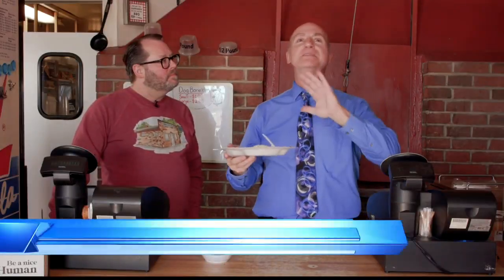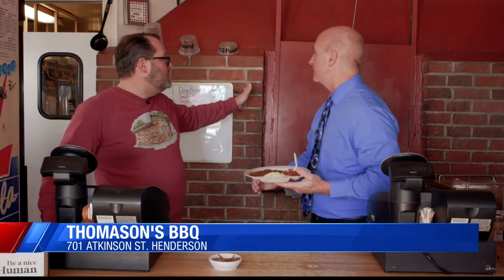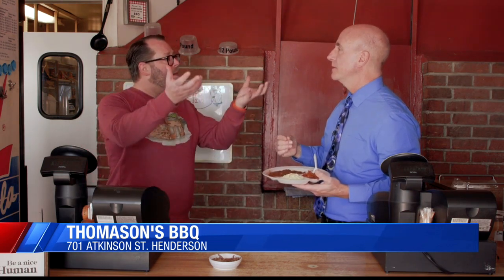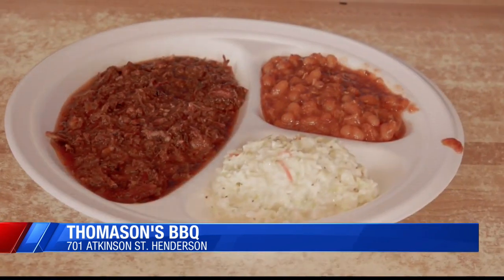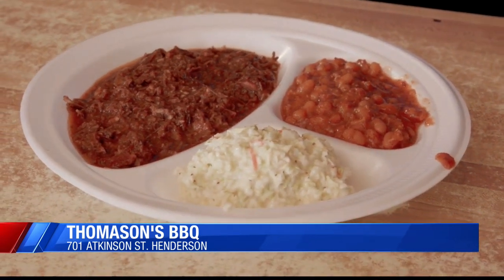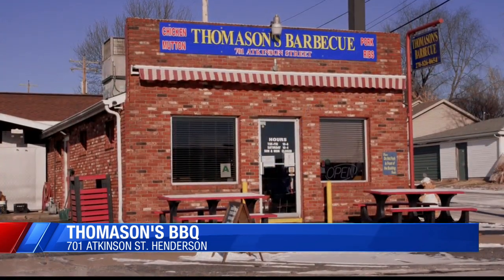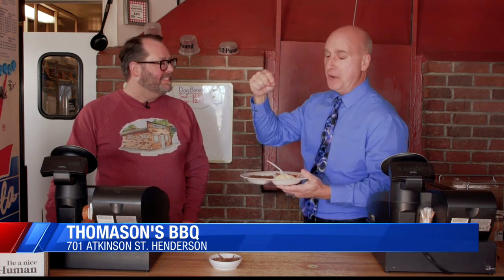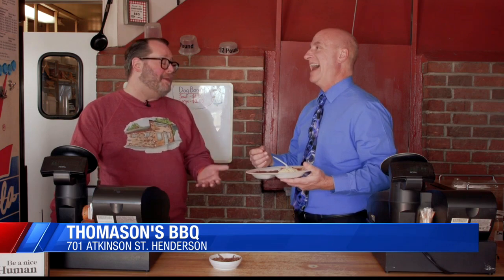Thomason's BBQ Pt 2 (1/23/24)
Ron Rhodes visits Thomason's BBQ in Henderson for Tasty Tuesday